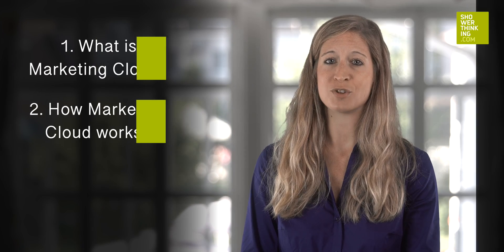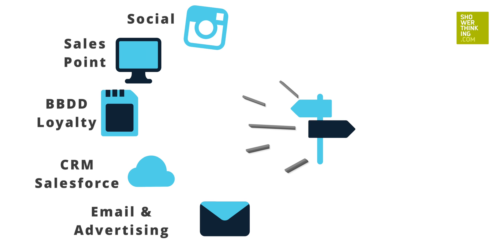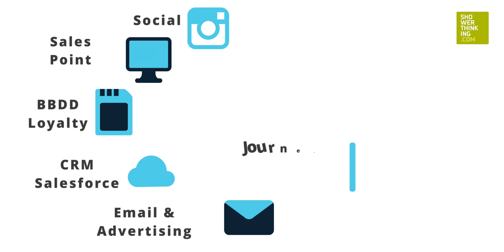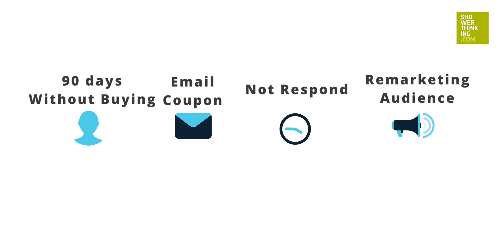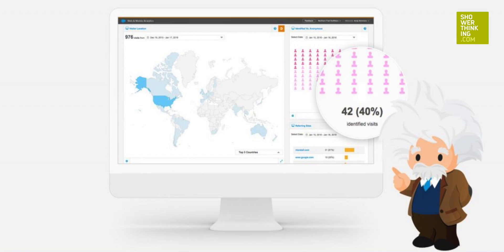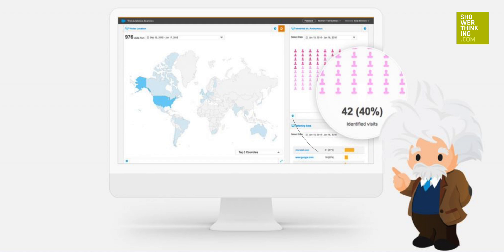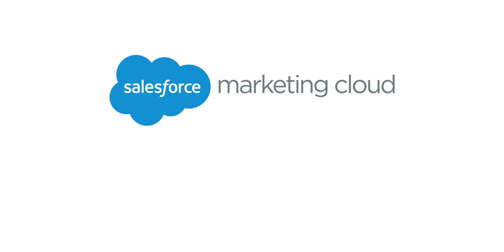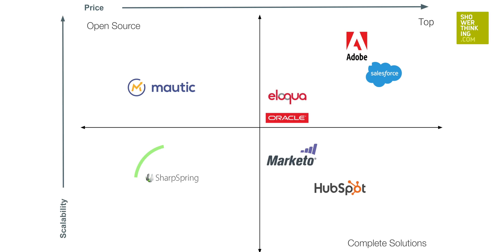What is Salesforce Marketing Cloud?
0:00 What is Salesforce Marketing Cloud?
1:48 How Marketing Cloud works?
4:00 Journey Builder example
4:29 Modules in Marketing Cloud
6:38 Marketing Cloud Work Team
7:20 Business Units in Marketing Cloud
7:50 Marketing Cloud as leader of Automation Tools
8:10 How to become a Marketing Cloud professional?
8:40 Marketing Cloud Certifications
8:50 Start working with Marketing Cloud
9:31 Goodbye!

Marketing Cloud is a tool oriented to the end consumer. Salesforce has another marketing automation tool called Pardot for companies that offer their services to other companies, therefore Pardot is a B2B tool.

There may be several reasons to use Marketing Cloud in a marketing project, but one of the main reasons is the need for a tool that allows you to communicate with customers using multiple channels. Various studies indicate that the value of customers who convert using multiple channels is much higher than those that only interact via traditional means.

In addition, Marketing cloud is a platform that allows us to develop a personalized digital experience with our clients: Up to 86% of buyers will pay more for a better customer experience, but only 1% of customers think their seller meets their expectations.

How Marketing Cloud works:
The next step is to under stand how marketing cloud works. It’s a tool that collects data from multiple sources: it can collect data from a loyalty database, our CRM, such as salesforce, and external sources such as the point of sale in the case that the company has physical stores. But it is also capable of managing data from social media interactions and advertising campaigns.

This first module that we’ll see is called Contact Builder which works as a database that aggregates the data and allows us to create data relationships for our customers.

The second module we’ll see is the core or brain where Marketing intelligence is stored. On one hand, it’s where the customer communication flows are programmed. The communication flows or paths are called journeys which is the central base of the tool.

We can design all kinds of marketing processes, from the simplest to the most complex. Because we have a lot of information, we can carry out, for example, a communication flow for the renewal of services with customers.

The Journey Builder module works in tandem with Automation Studio. Automation Studio is a tool that helps us to segment clients and choose with whom we want to communicate.

Suppose we want to get in touch with those customers who have not made a purchase in the last 90 days. In this case, Automation Studio would generate the lists of customers that we are going to impact in a communication flow in Journey Builder.

Let's see a slightly more advanced example: In this flow we want to communicate periodically with customers who have not made a purchase in the last 90 days. The input data is prepared by automation studio to segment only these types of customers. An email will be sent consisting of a temporary discount and we will create a separate audience with those customers who do not respond. They will enter a retargeting campaign specially designed with the goal of getting these customers to purchase again.

As you can see, we have already started to talk about additional modules. Email Studio, Mobile Studio, Social Studio and Advertising Studio allow us to communicate with customers through email communications, sms or push messages if we have an app, social media or advertising campaigns.

Regarding the analytics and reports section, there are two different ways to manage it which makes it a little different from the rest of the modules. On one hand, you have the possibility of using the reports generated by the platform, however, SFMC is one of the few tools that allows us to extract all the raw information and download it using an excel or csv file in order to analyze it separately.

You may have noticed that I have been talking about one tool, however, marketing cloud is really a set of different tools or modules such as Advertising studio, Mobile Studio, Email Studio or Social Studio.

There are multiple automation tools with more limited functionalities, some of which are targeted to small businesses. There are other tools that fall into a different category because they are open source tools where there is no license fee.

Marketing Cloud has 4 certifications for professionals, they are: email specialist, social studio specialist, marketing cloud consultant and marketing cloud developer, each one oriented to a different profile.